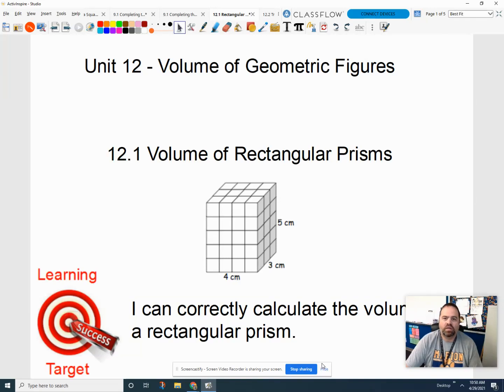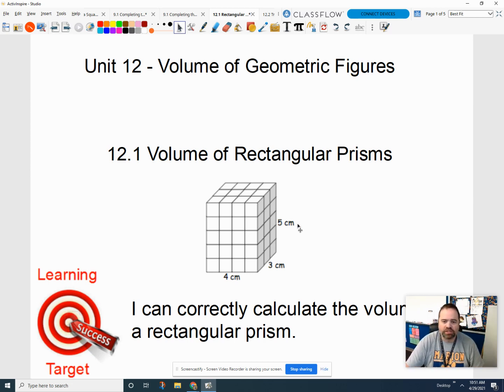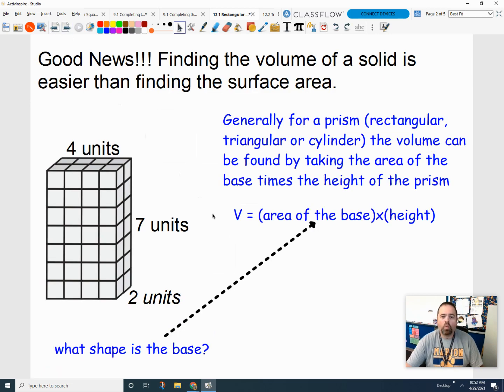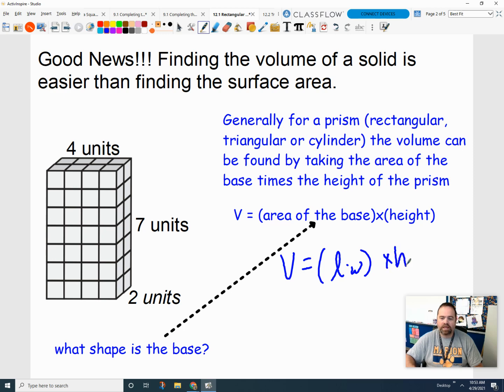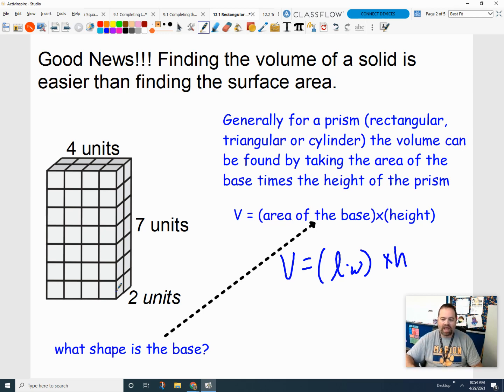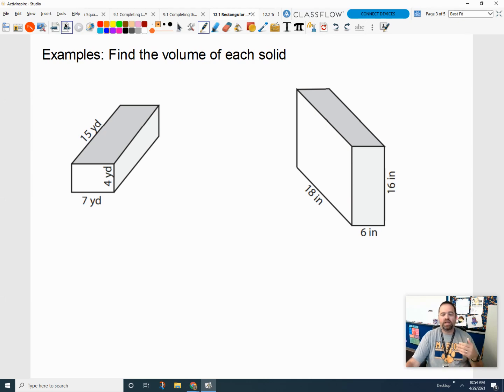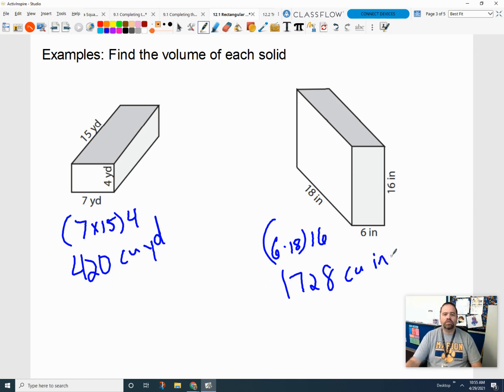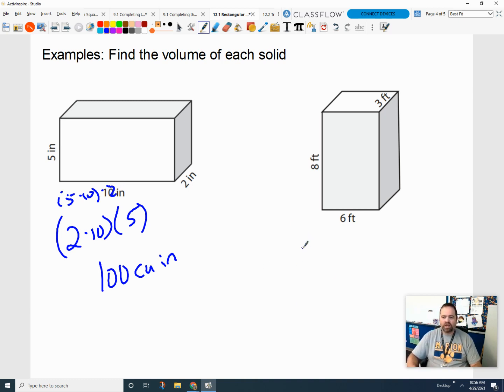12.1 Volume of Rectangular Prisms